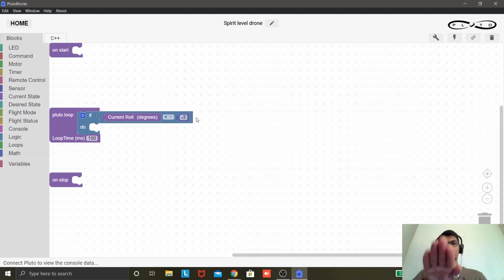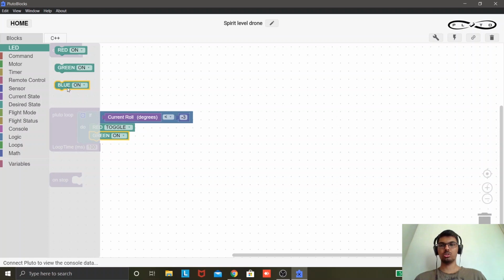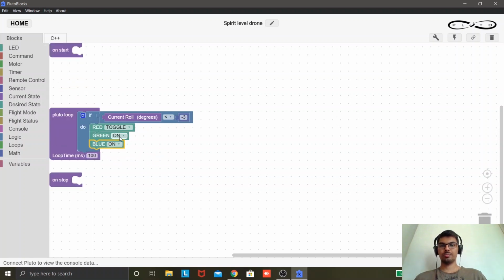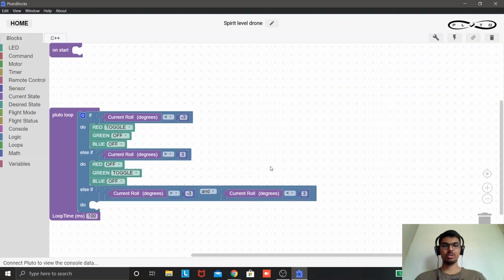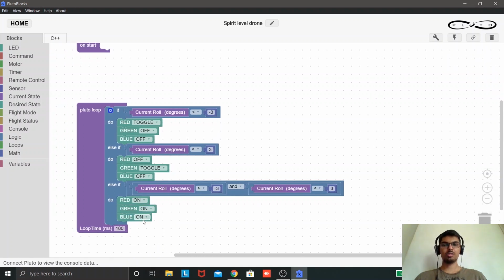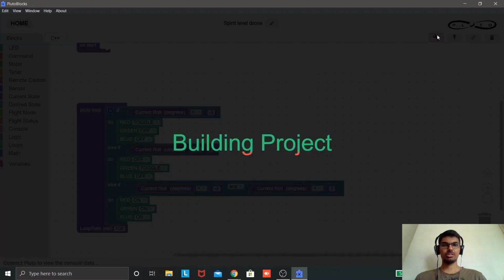Spirit Level | Drone Programming Using Pluto Blocks | Drona Aviation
Learn Drone Programming using Pluto Blocks! In this video we will convert the Pluto nano drone into a Spirit Level which can be used to test if a surface is perfectly horizontal (with varying sensitivity) and you can also turn it into a fun game!

Drona Aviation brings you a new series, focusing on learning Drone Programming. In this series of videos we will learn how to use Pluto Blocks - a Block Programming Application developed indigenously for the Pluto nano drones and also develop amazing projects on Pluto!

The agenda of this video is to program a project which will enable us to use Pluto as a Spirit Level, which is an instrument used to check the flatness of a surface.

Buy Pluto 1.2
from Amazon

Buy Pluto X
from Amazon